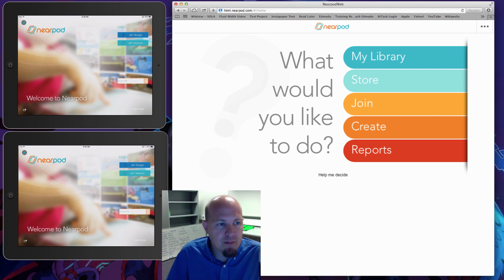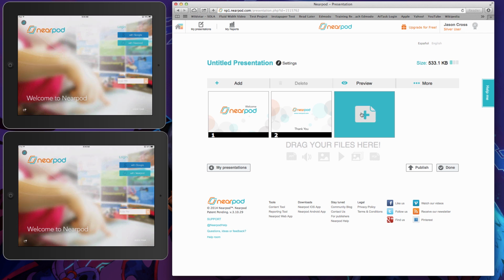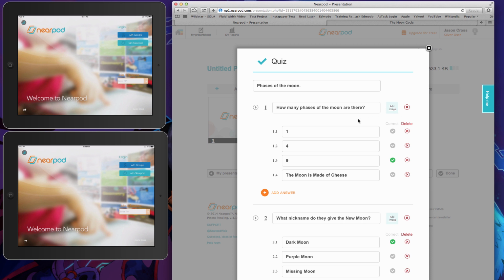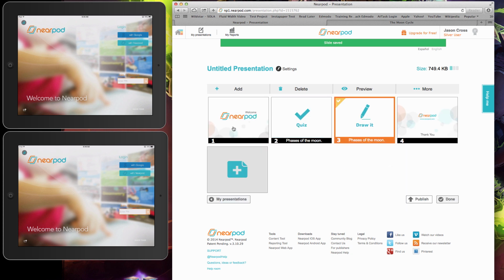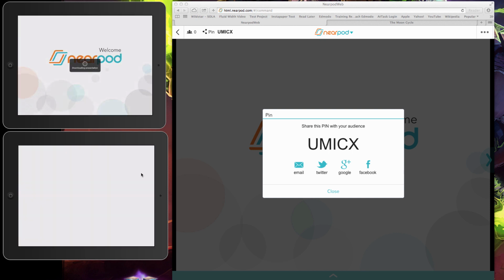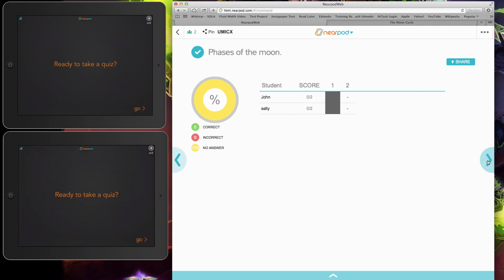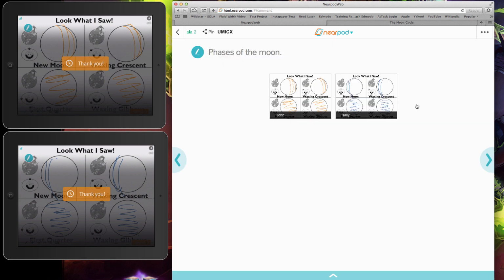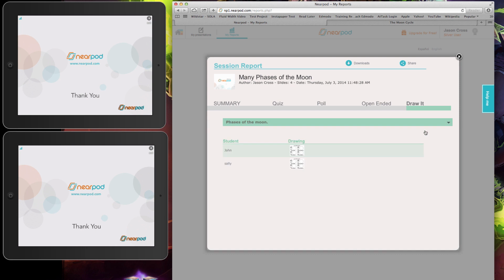Using Nearpod for Classroom Assessment Formal and Informal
Nearpod is a great website/application that allows you to use your iPad as a presentation tool.  It also works as a great system for delivering quiz content and features a tool that I really like which is the drawing feature.  With this feature you can design assignments around using the drawing tool to annotate directly on the project.